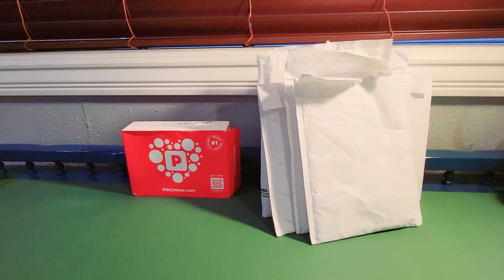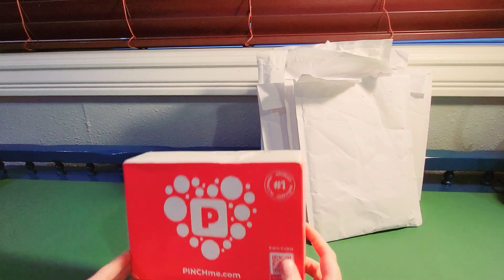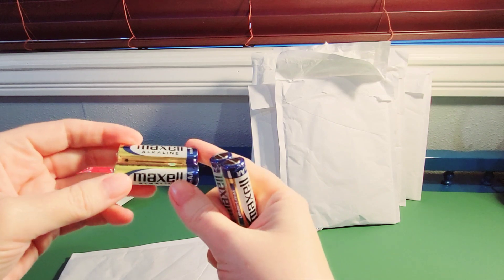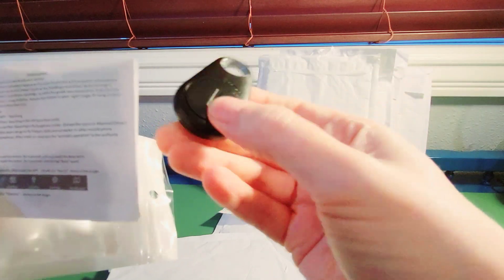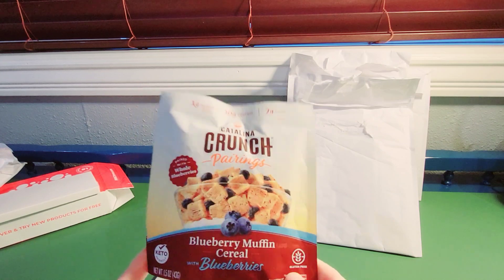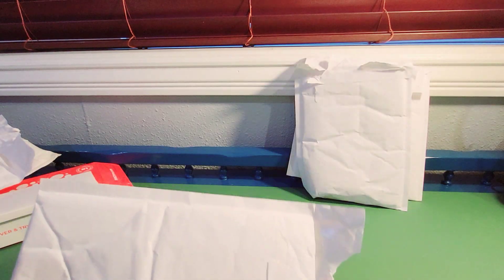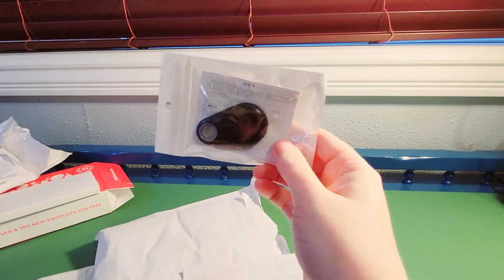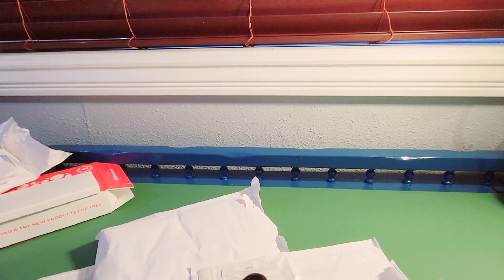Holy Smokes! Just received 11 packages from Pinchme!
So I received a 2nd Haul of packages in my mail from PINCHme!  Luckily I won't have to be writing reviews for any of these items!
Interested in joining PINCHme and becoming a fellow pincher? Click my link below so you can receive 30 PINCHme coins and in return I will get 20.